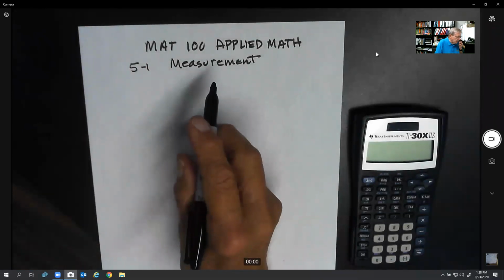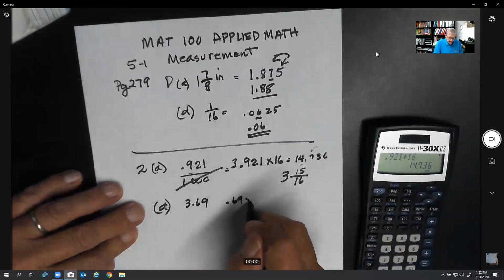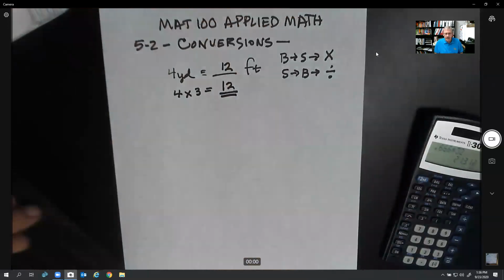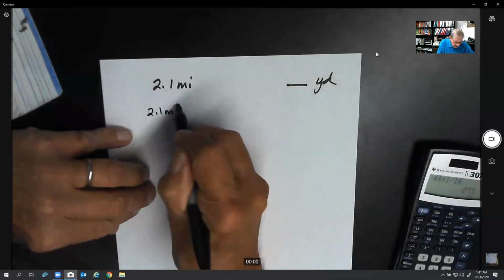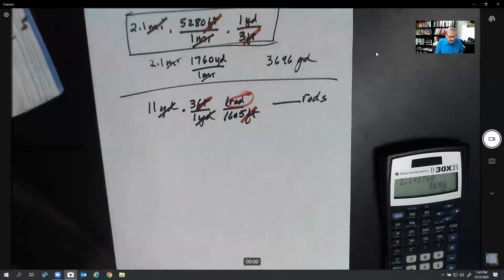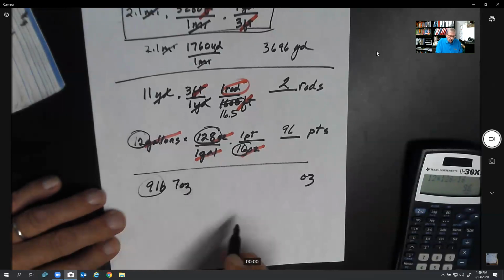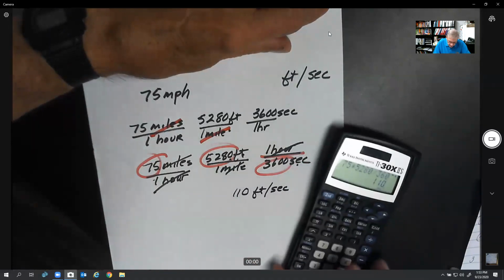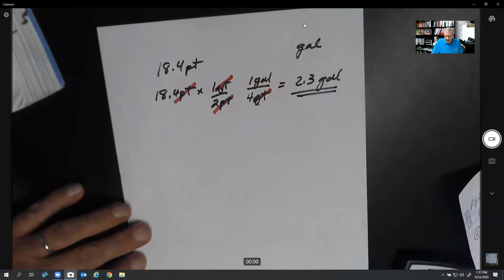MAT100 ZOOM 5 1 5 2